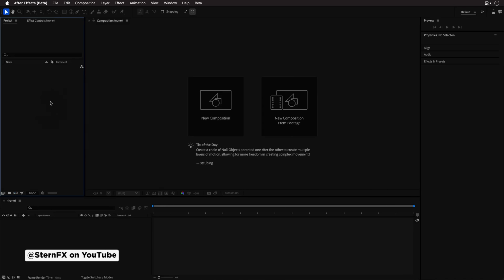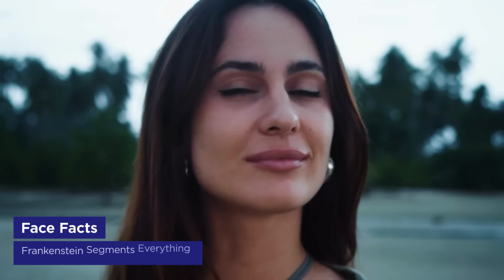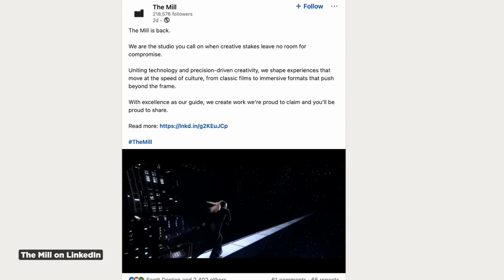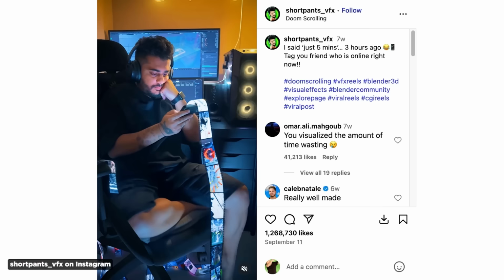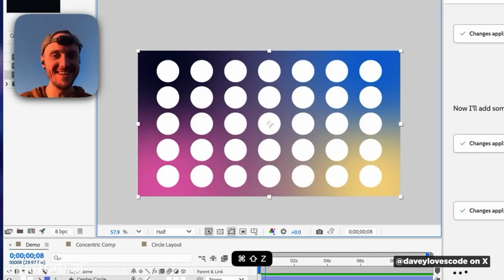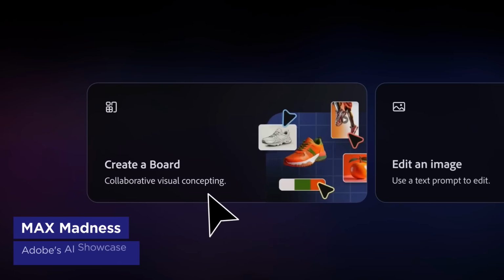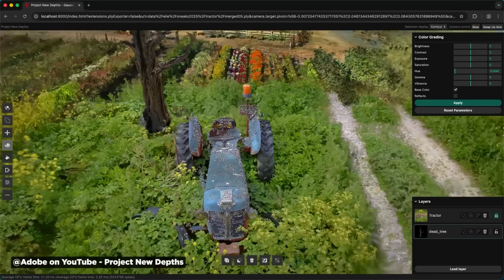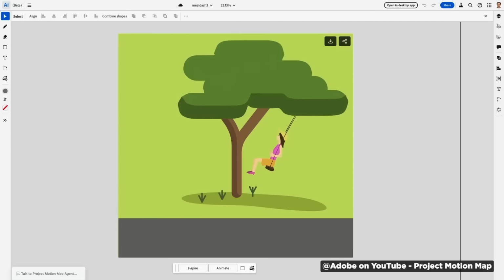Adobe MAX’s Craziest Reveals, After Effects Upgrades & The Mill is Back?! | Motion Mondays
Adobe reveals insane new tech, After Effects gets some new upgrades, and the Mill is back from the dead - along with the ghost of unpaid artists.

NEW COURSE!!! After Effects Insider - a comprehensive 12-hour course designed for professionals who want to maximize efficiency in After Effects and unlock its full potential. Taught by Eran Stern, this course covers essential workflow optimizations and advanced production techniques that will transform how you use After Effects — from setup to final render.

This week After Effects Beta 26 is here with parametric 3D meshes, native SVG imports, and compressed playback caching that'll save you tons of disk space. Also Volinga just dropped a plugin that lets you relight Gaussian splats in real-time inside Unreal Engine, which is genuinely wild. Plus the Mill is making a comeback under new ownership, but there's a sticky situation with unpaid freelancers that really needs addressing.

But the real star of the show is our Adobe MAX 2025 roundup, where we dive deep into Project Graph (basically Nuke for Photoshop with AI) and cover all the mind-bending Sneaks like Frame Forward, Light Touch, and Project Trace Erase.

NOTE: Don't forget our holiday card submissions are due December 3rd!

👉 CHAPTERS 👈
00:00 Coming Up...
01:20 Splat Lighting - Volinga Rewrites the Rules
01:56 SOM Updates - Cards, Courses, and Critiques
02:43 Face Facts - Frankenstein Segments Everything
03:08 Mill Reboot - New Owner, Old Problems
04:04 Designer at Scale - The Future is Systems
04:43 Great Work Roundup - Stop Motion to Stop Scrolling
06:22 Unreal Broadcast Ready - Capacity Shows the Way
07:12 AI Does AE - Agent or Gimmick?
07:48 Student Spotlight - Sina Lennox Expressions Excellence
08:41 Boords Evolution - Animade's Storyboarding Solution
09:08 MAX Madness - Adobe's AI Showcase
12:29 That's a Wrap!